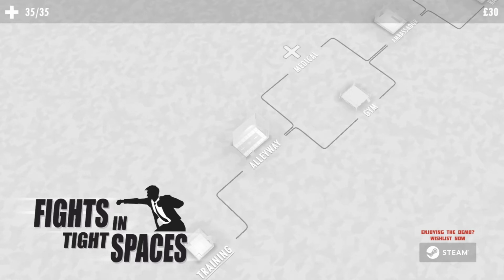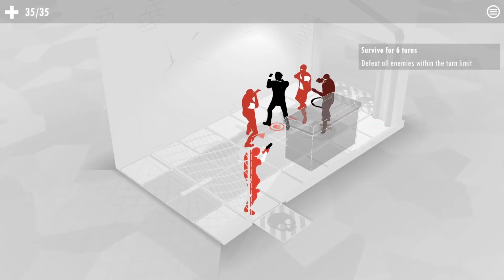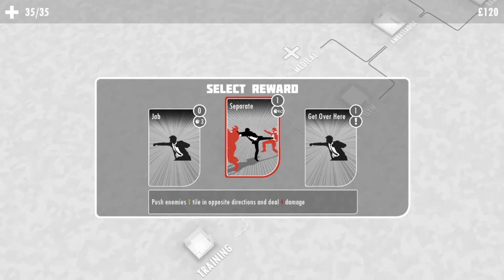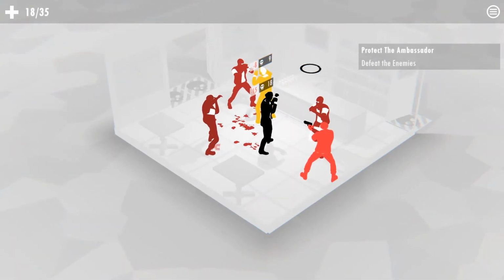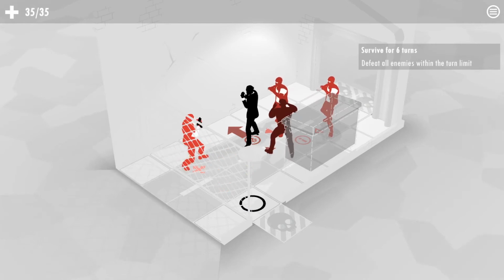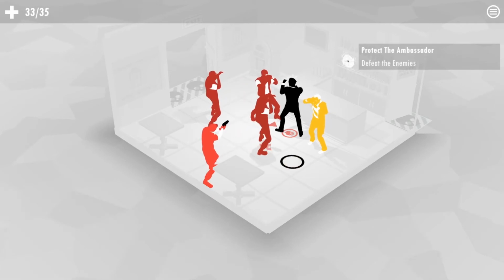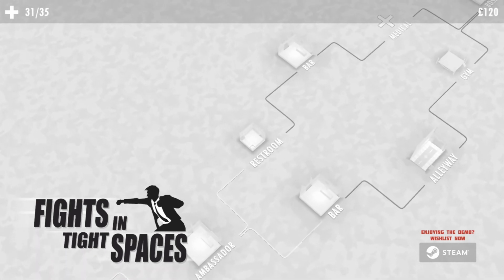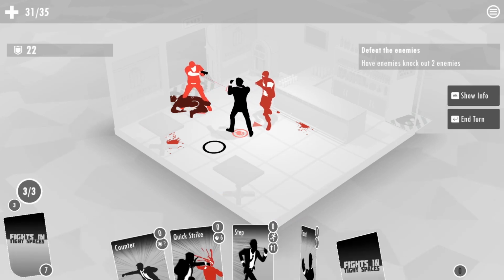Fights In Tight Spaces Demo Preview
More video game industry coverage at wordsaboutgames.net

Follow Amy on Twitter @jerobolod
Follow Dafydd on Twitter @MrGloriousOne
Follow Keith on Twitter @Feywald
Follow Russell on Twitter @Loxtail
Follow Tom on Twitter @QCusic
Follow Patrick on Twitter @ScurveKano